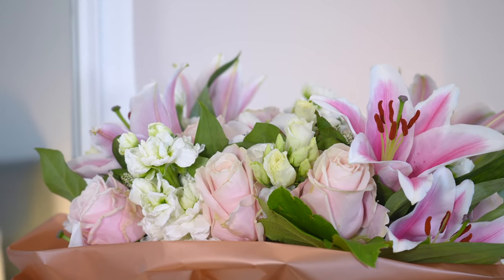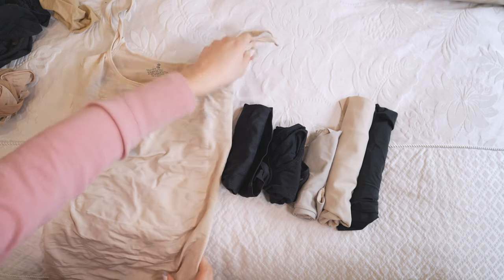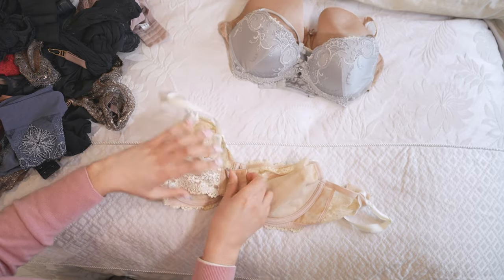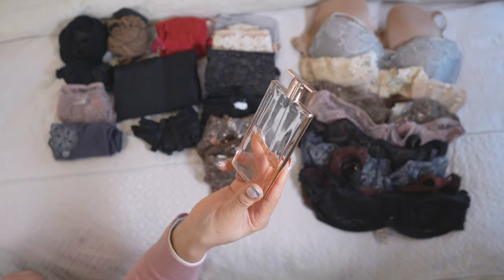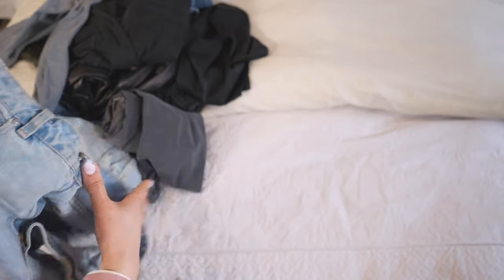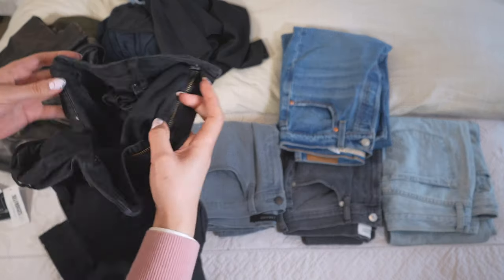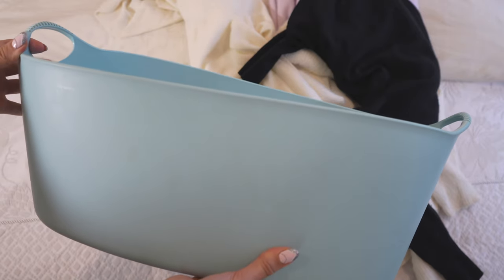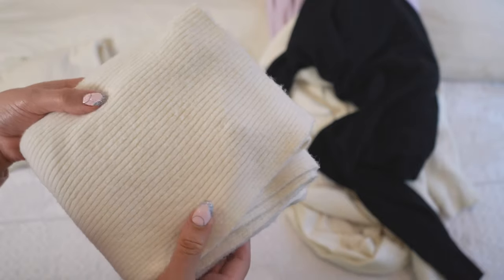New year start - folding underwear, caring for cashmere, reorganising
Hi All, Thank-you so much for joining me again for another year! I decided to make my first video a decluttering and reorganising of my closet specifically starting off with my lingerie dresser.

I hope you enjoy the video and have a great start to your year!